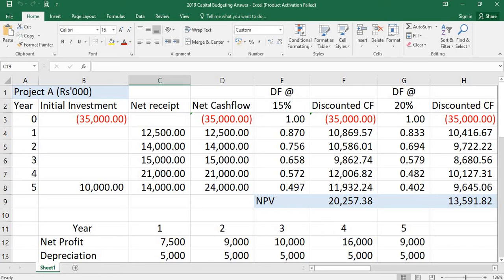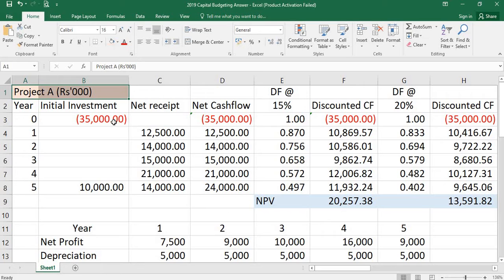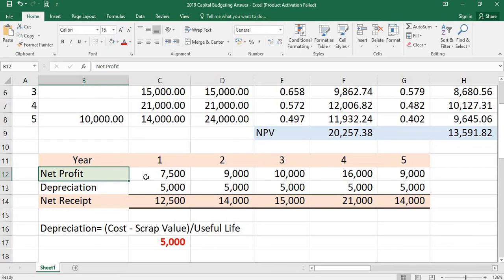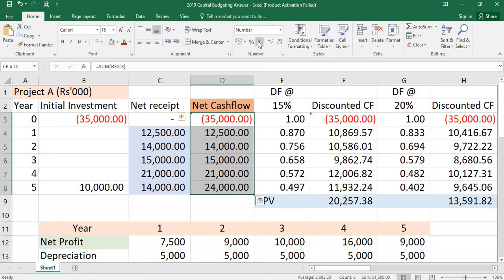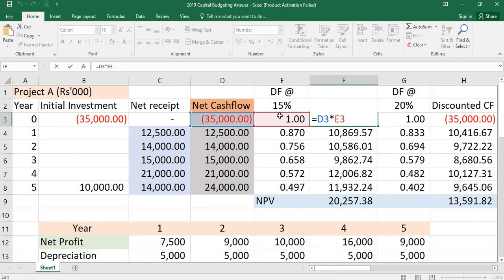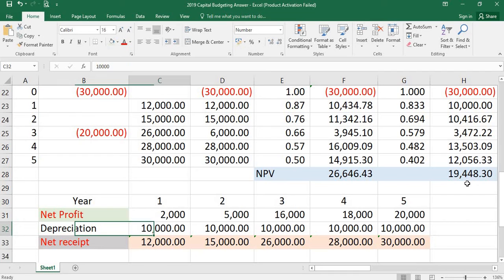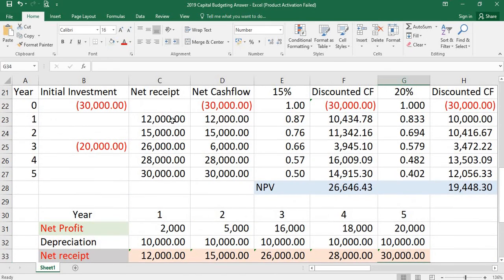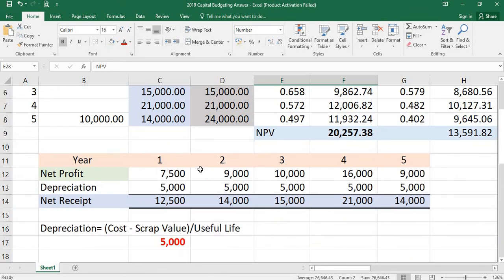Project Appraisal-Capital Budgeting Techniques 03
Helping learners, especially  Students reading Higher National Diploma in Accountancy, to become fairly knowledgeable in Finance and Accounting.